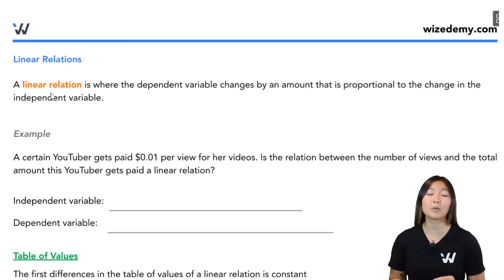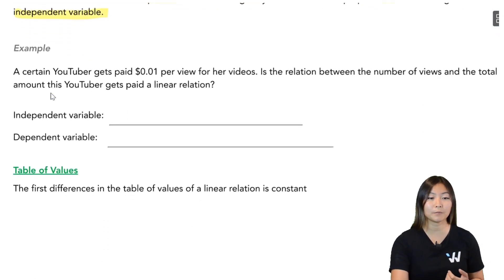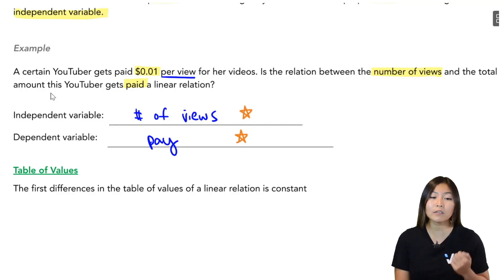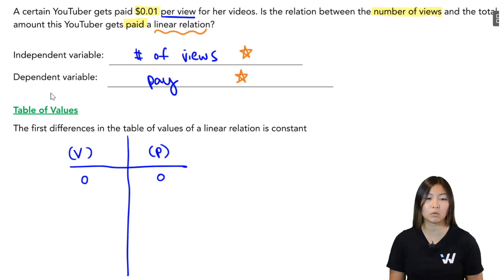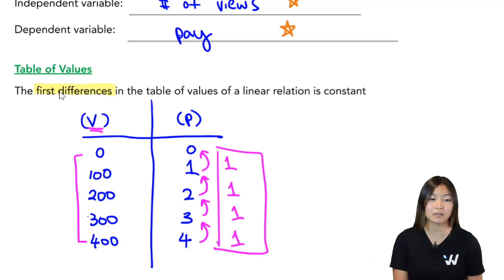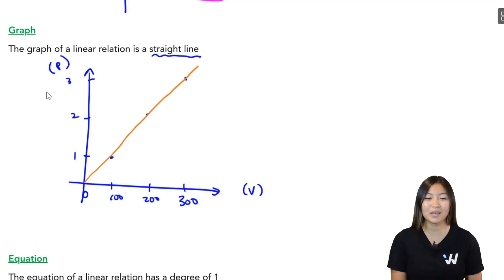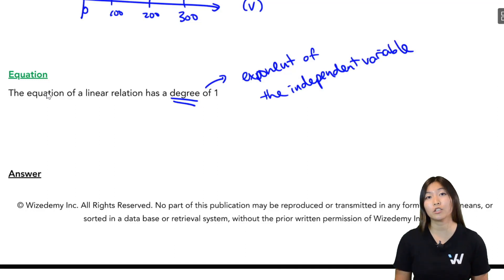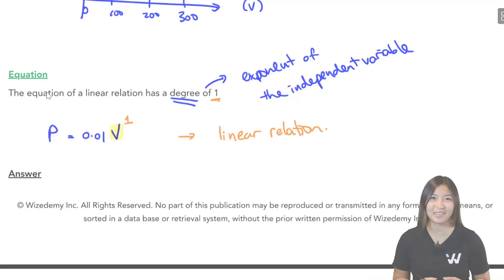Learn Linear Relations: Explained with Examples | Grade 10 Math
Learn about linear relations with our Grade 10 math expert Jess. She explains the dependent and independent variables in a linear relationship and helps you understand and graph one using an example.

In this course, you'll learn the answers to questions like:
• What are linear relationships?
• What is the rule for linear relation?
• What is a linear relation Grade 9?
• What are the 4 types of linear equations?
• What is a linear relationship vs nonlinear?

► ABOUT WIZEPREP
Wizeprep provides expert-led video, guided practice, prep booklets, and class notes to help you learn at your own pace, improve grades, reduce stress, and save time.

► WIZEPREP Student Success Scholarships
Are you in Canada or the US and need help with high school expenses? Apply for the Wizeprep Scholarships (no essay required)

Happy studies ~